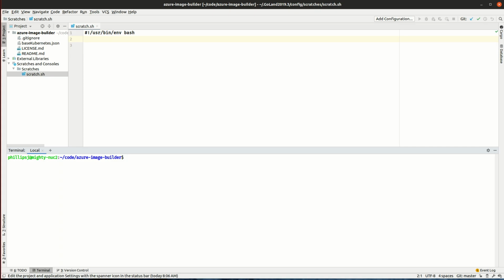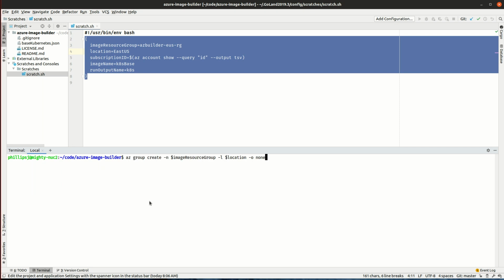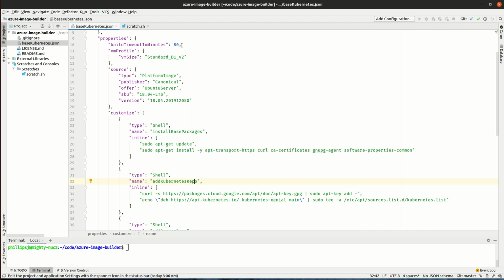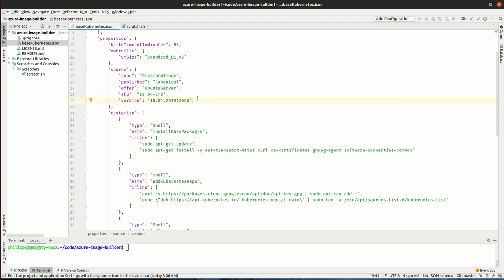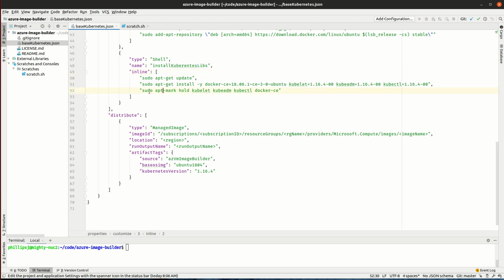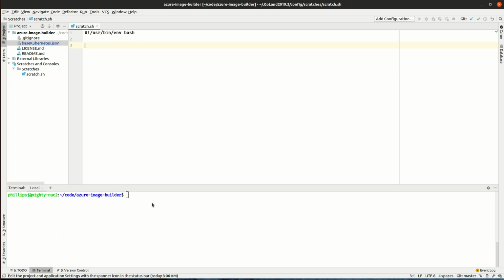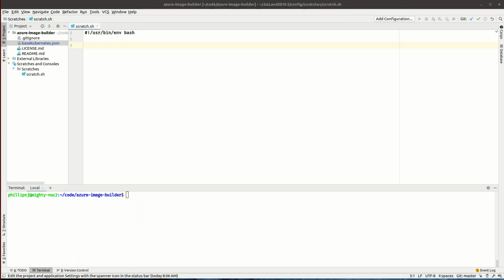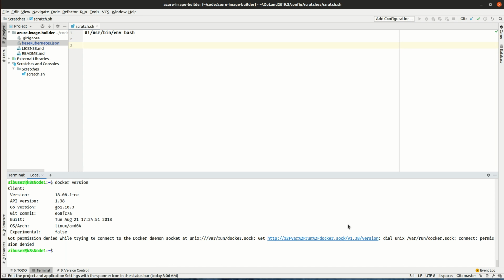Day 21 - Azure Image Builder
Today we have Jamie Phillips @phillipsj73 giving us the gift of Azure Image Builder.